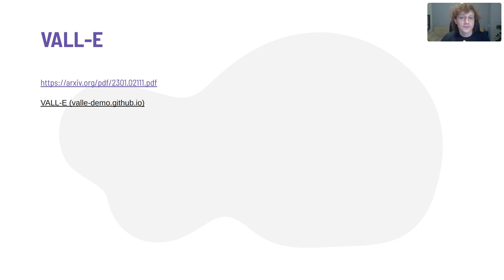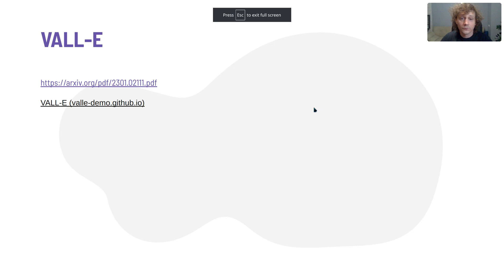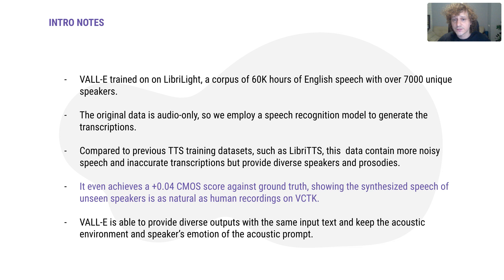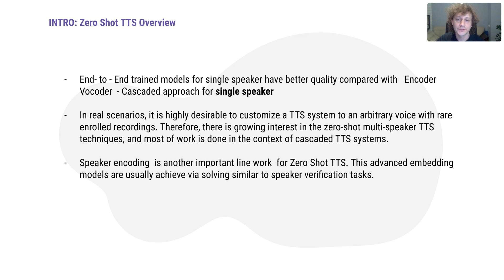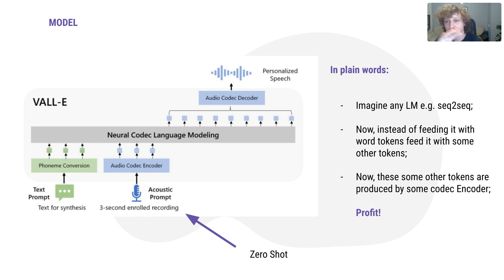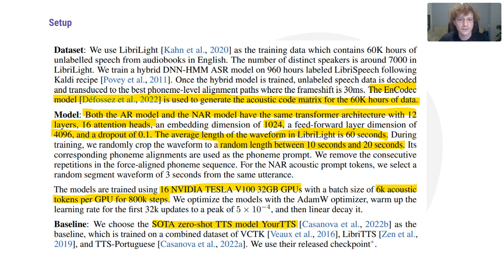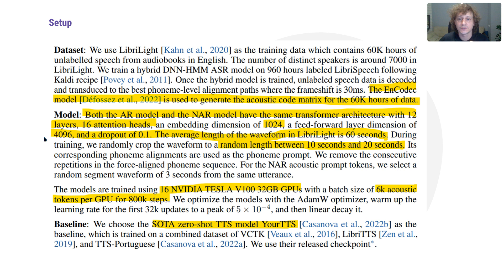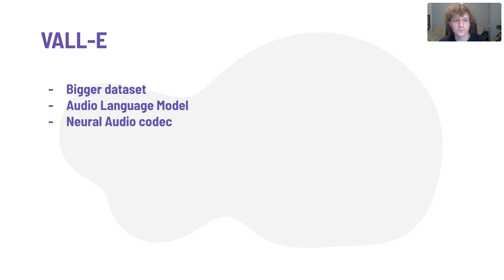VALL-E paper explanation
Neural Codec Language Models are Zero-Shot Text to Speech Synthesizers

If something was not clear ask me in comments.

valle-demo.github.io